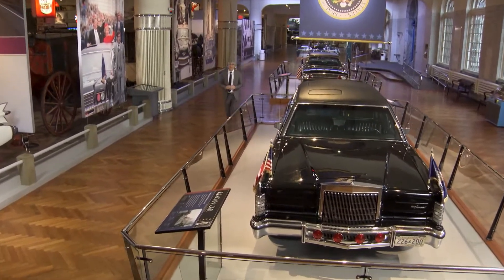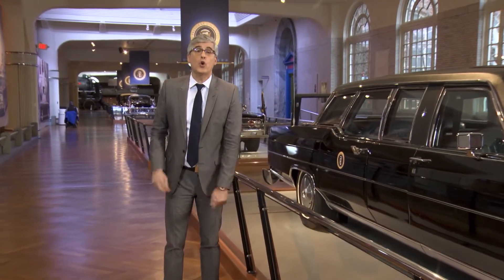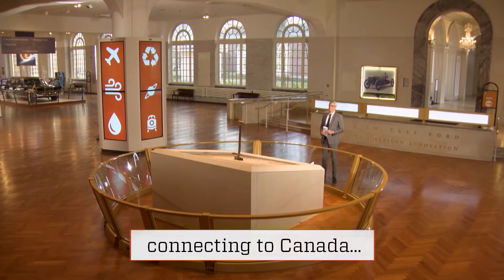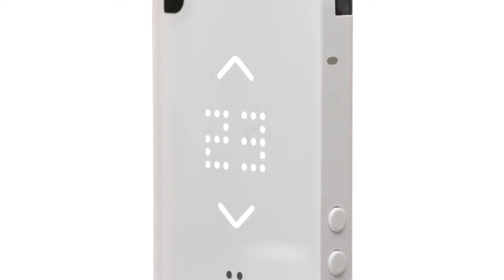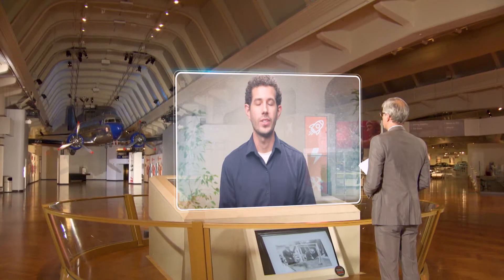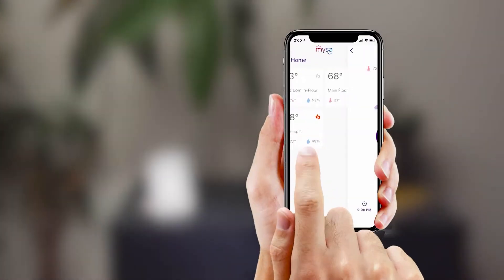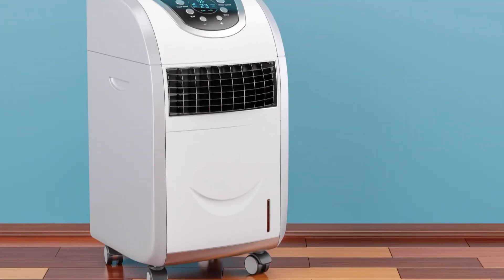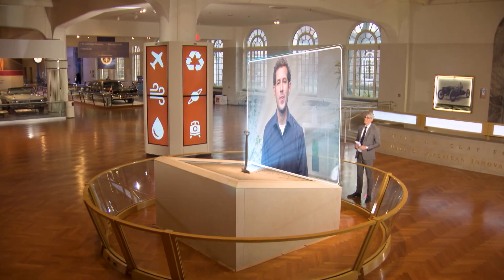Mysa Smart Thermostats | Innovation Nation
Mysa Smart Thermostats are wifi-enabled with energy-saving features like temperature scheduling, energy charting, geofencing, and more.

The Henry Ford's Innovation Nation with Mo Rocca is a weekly celebration of the inventor’s spirit - from historic scientific pioneers throughout past centuries to the forward-looking visionaries of today. Watch every weekend on your local CBS station.